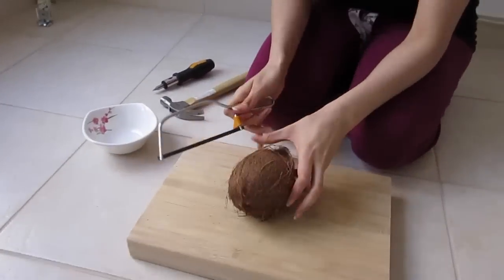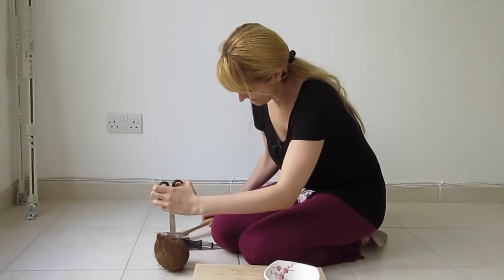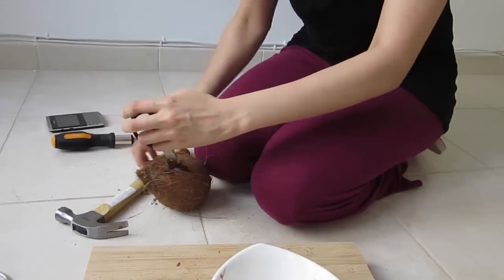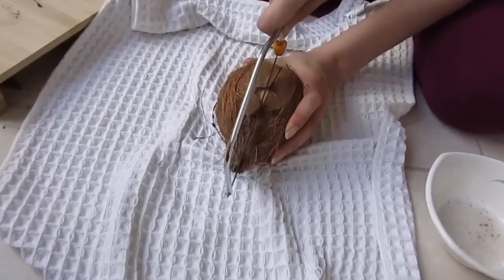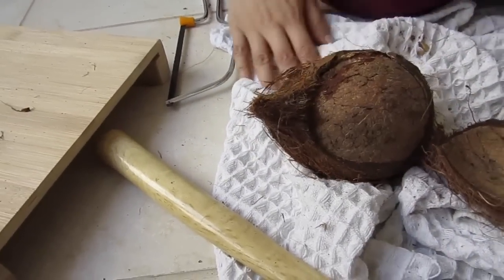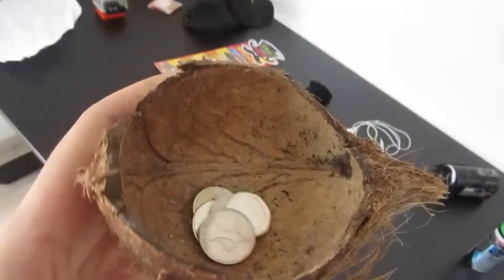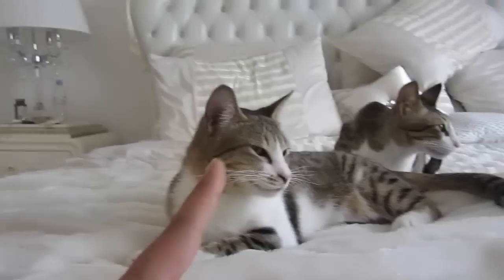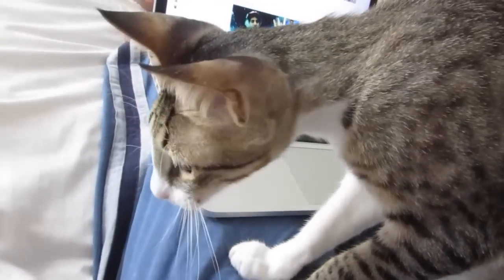Girl Opening Coconut